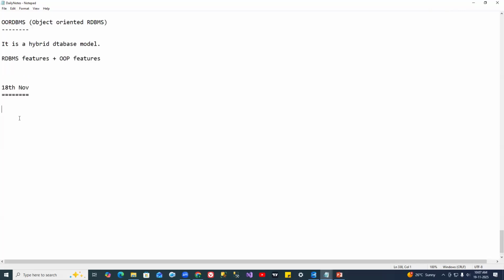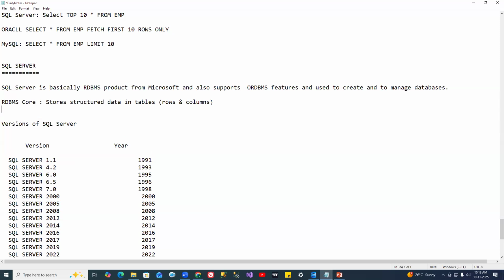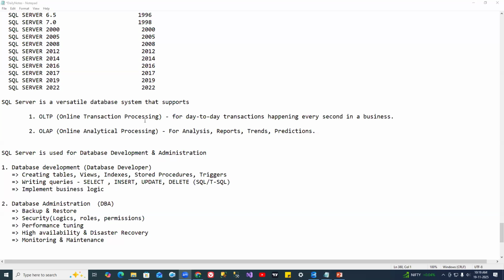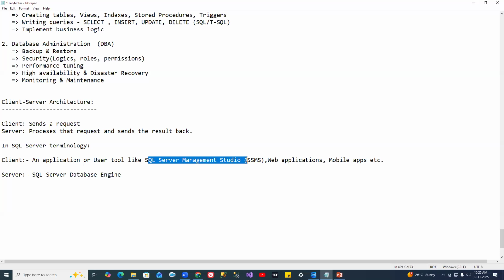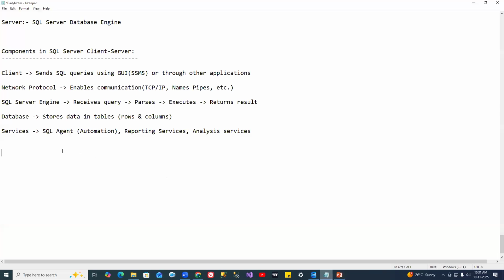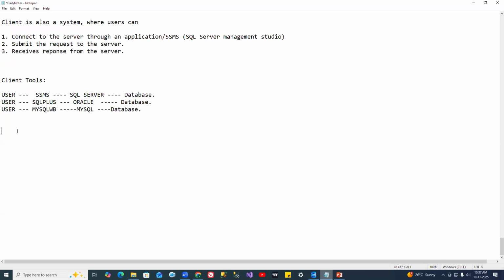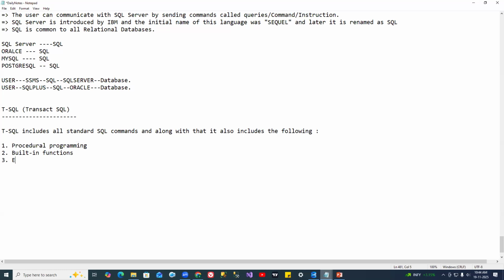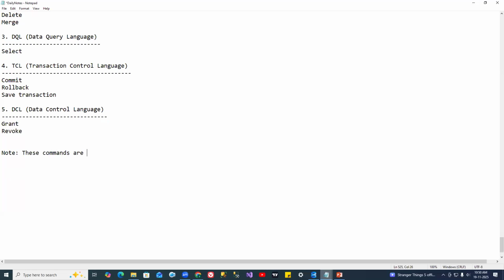SQL SERVER DEVELOPMENT tutorials || Demo - 3 || by Mr. V. Venkata Prasad On 19-11-2025 @10AM (IST)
Java tutorial by durga sir